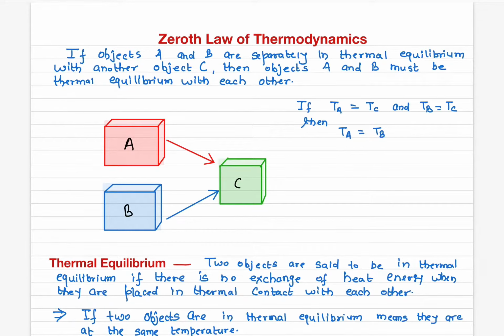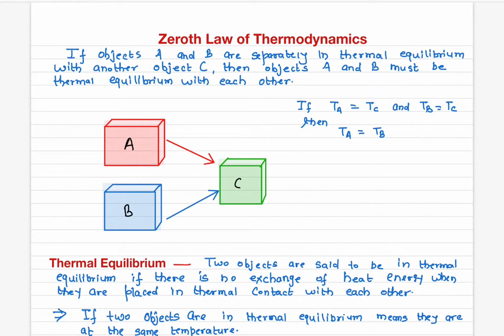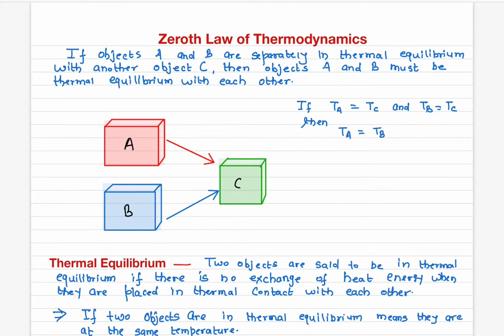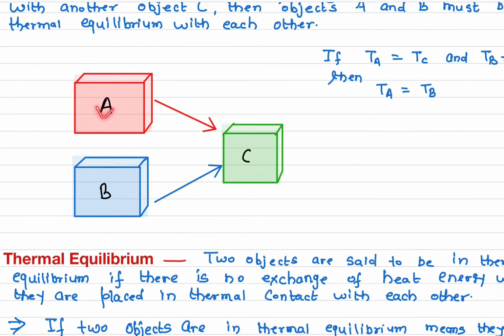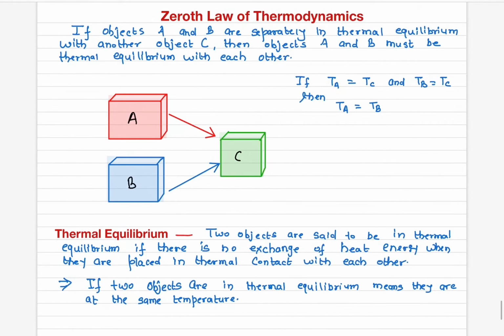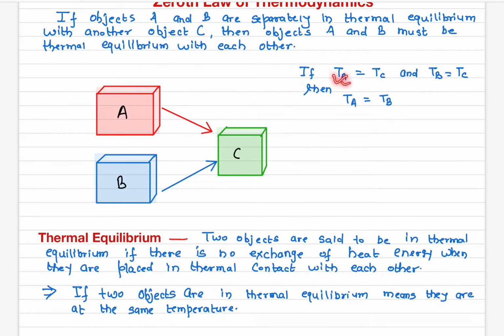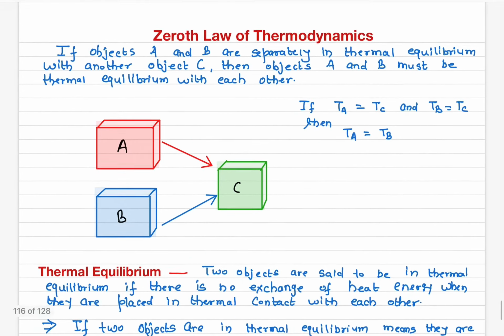Zeroth Law of Thermodynamics # Lecture 4